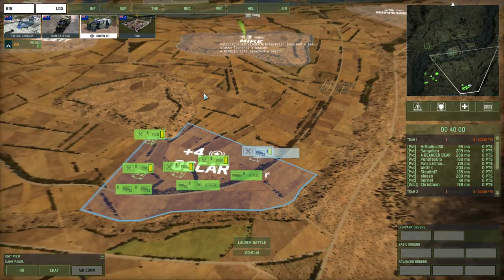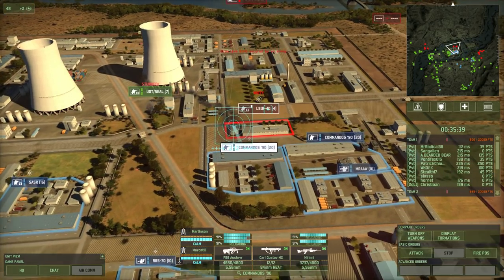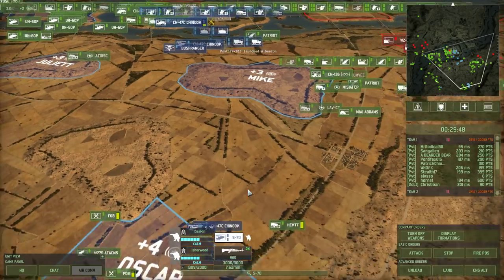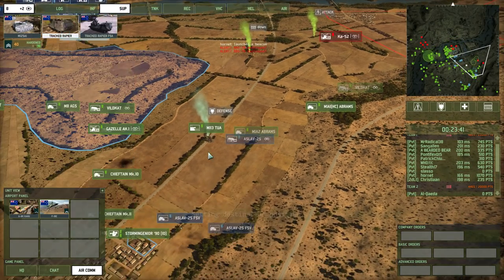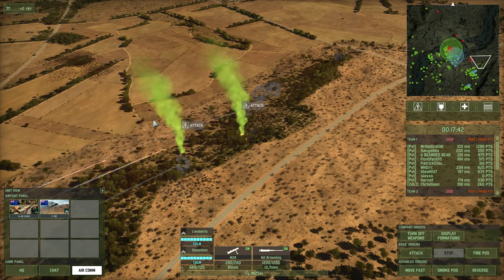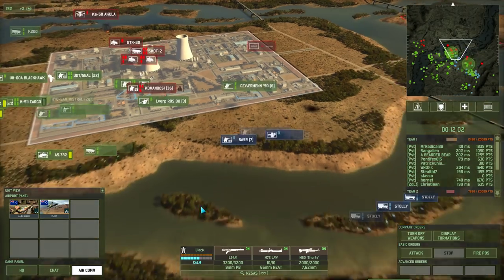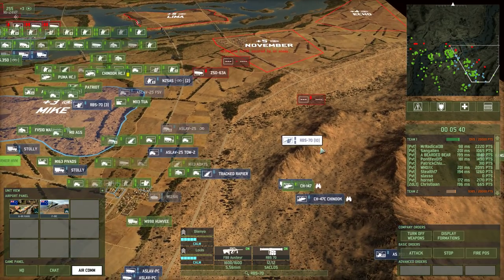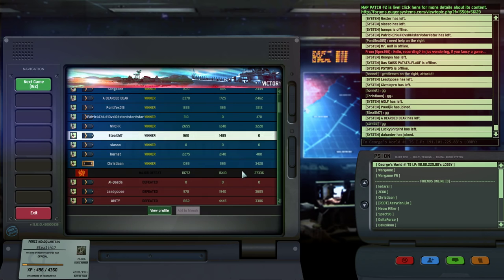Wargame Red Dragon - Final Meltdown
Checking out one of the new maps in this 10v10. I may not have picked the best deck (ANZAC Motorized) for this map...

Cheers,
Stealth